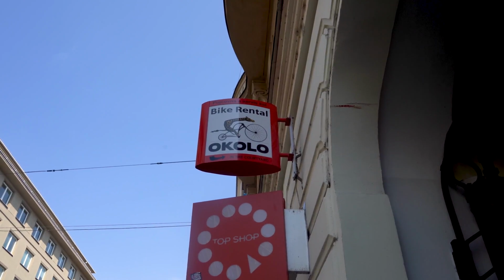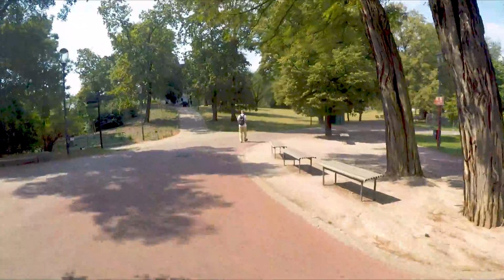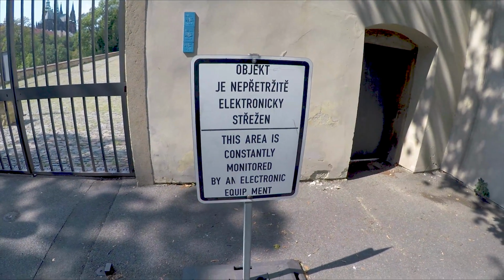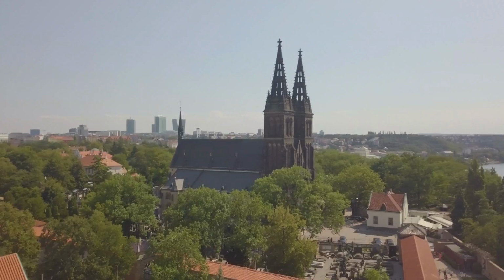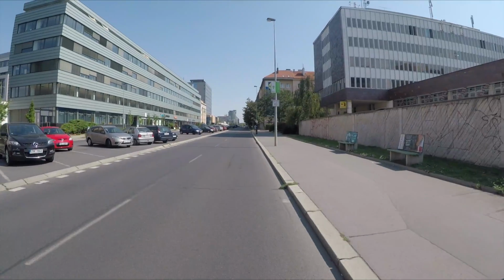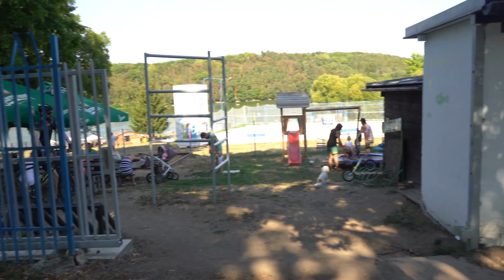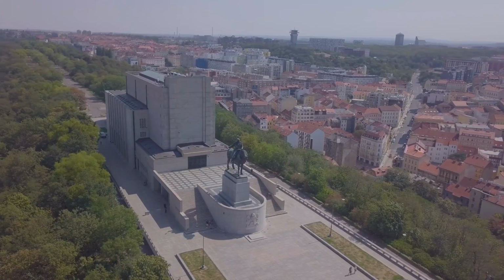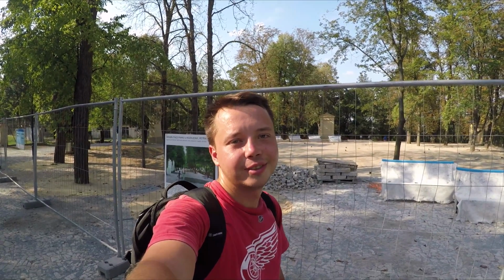Flying Mavic in Prague 2018 in 4k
Last year I visited Prague for a weekend for a first time with Mavic pro.

This year I decided to revisit the city.
As always I'm riding a bike and flying Mavic :)

I'm Max for Moscow. I live for 2 years in Sri Lanka and 2 years in Thailand. These were really a good times. Now I like to travel and want to share my travel experience with the world